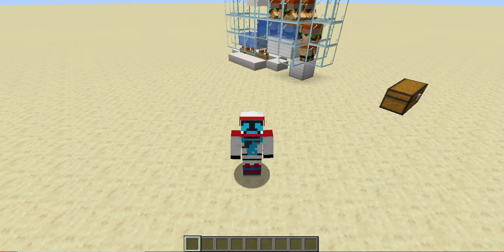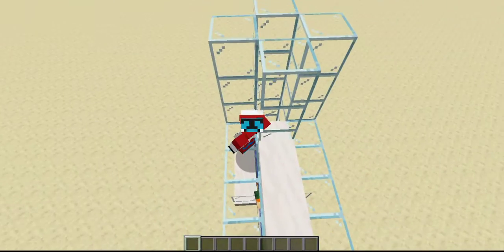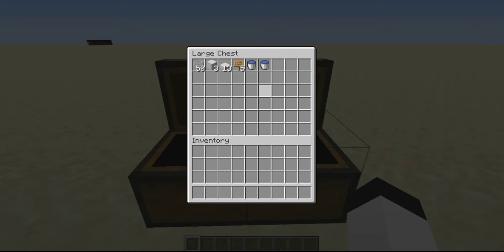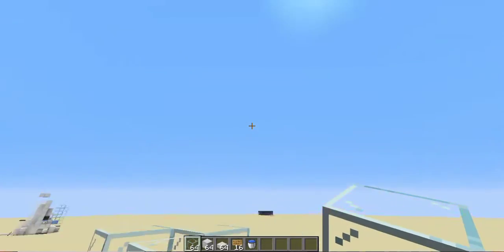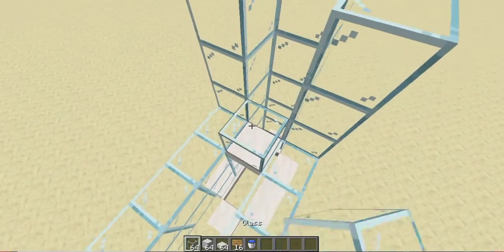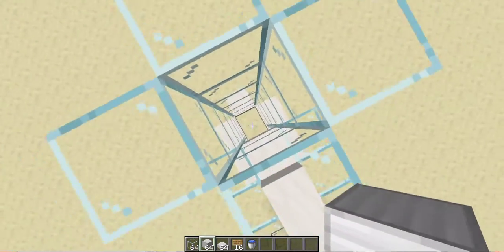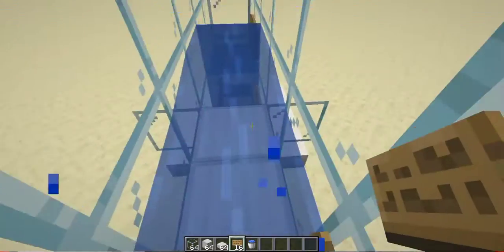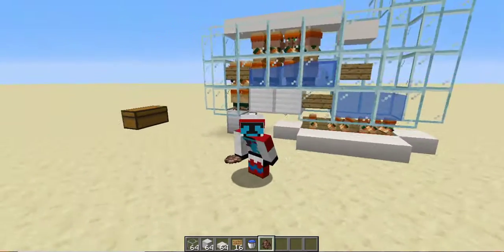How To Separate Adult & Baby Villagers!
In this video, I will show how to build a machine that can separate adult & baby villagers!